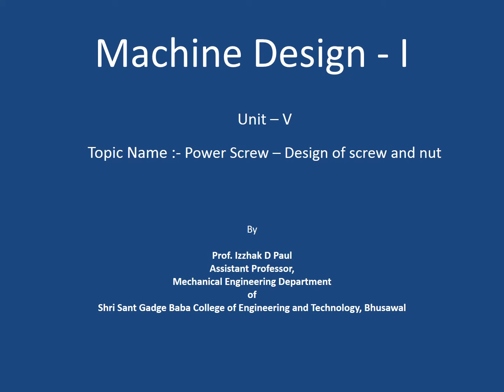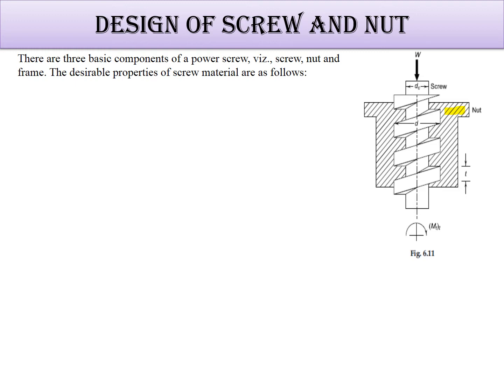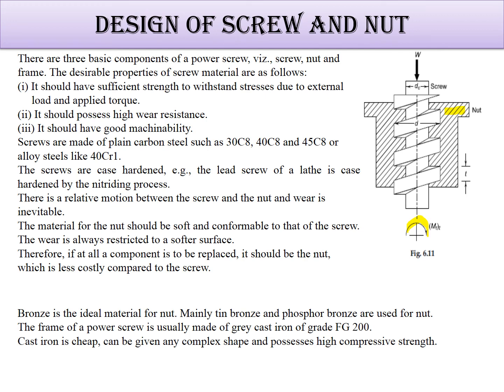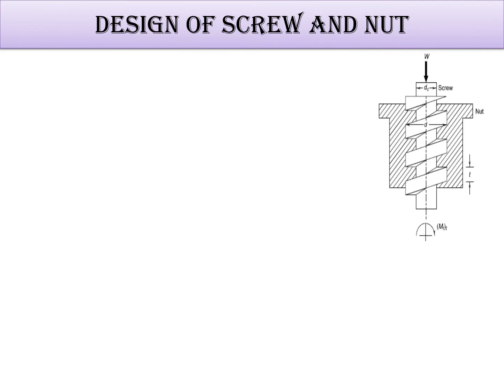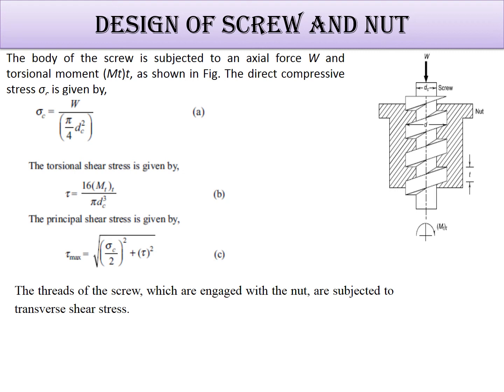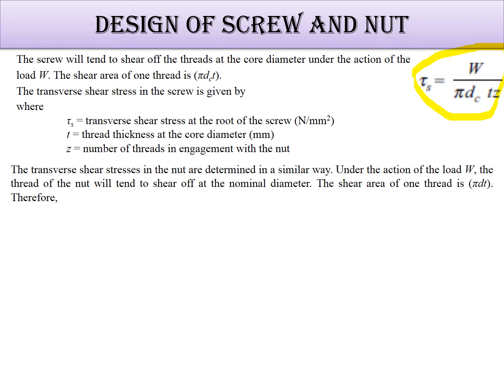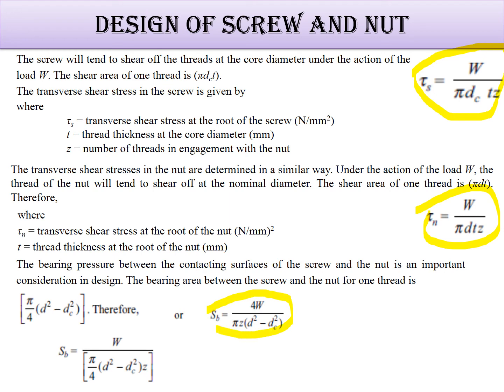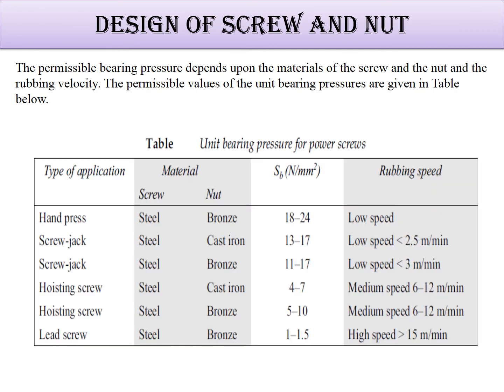72 Unit V Design of Screw and Nut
There are three basic components of a power screw, viz., screw, nut and frame. The desirable properties of screw material are as follows:
(i) It should have sufficient strength to withstand stresses due to external      load and applied torque.
(ii) It should possess high wear resistance.
(iii) It should have good machinability.
Screws are made of plain carbon steel such as 30C8, 40C8 and 45C8 or alloy steels like 40Cr1.
The screws are case hardened, e.g., the lead screw of a lathe is case hardened by the nitriding process.
There is a relative motion between the screw and the nut and wear is inevitable.
The material for the nut should be soft and conformable to that of the screw.
The wear is always restricted to a softer surface.
Therefore, if at all a component is to be replaced, it should be the nut, which is less costly compared to the screw.
Bronze is the ideal material for nut. Mainly tin bronze and phosphor bronze are used for nut.
The frame of a power screw is usually made of grey cast iron of grade FG 200.
Cast iron is cheap, can be given any complex shape and possesses high compressive strength.